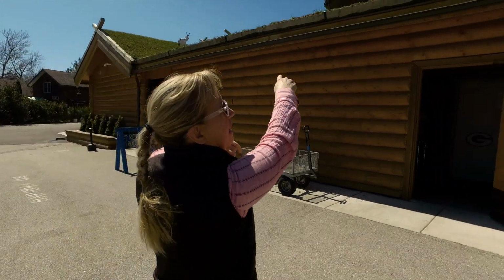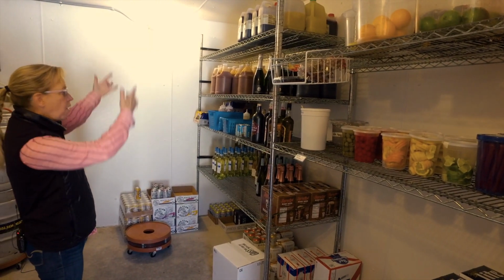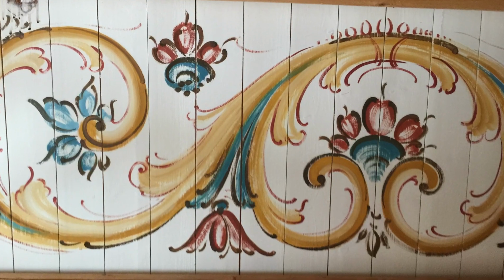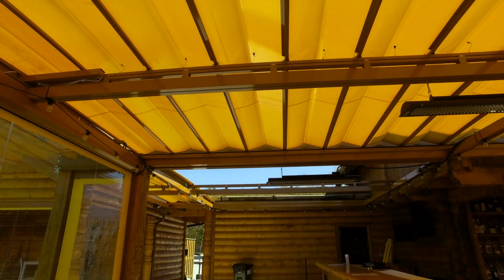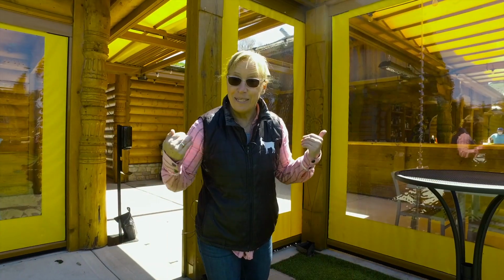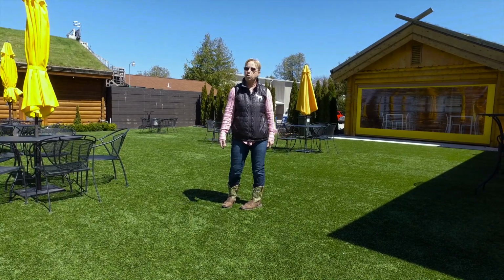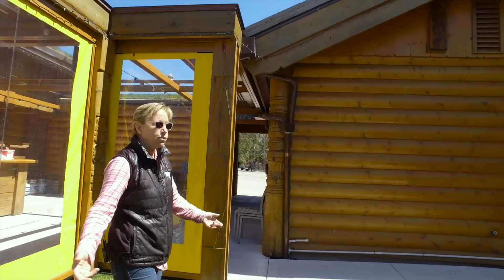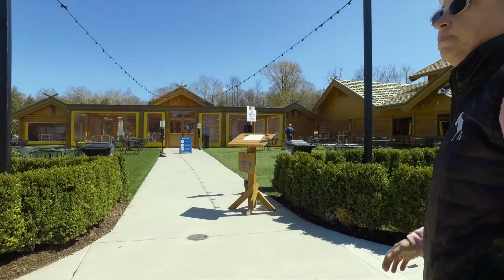Episode 18 | DOOR COUNTY GIRL | Stabbur Beer Garden | Life in Sister Bay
What's a Stabbur? It's an ancient Norwegian granary used to store seasonal grain harvests off the ground in a "shed on stilts," of course. Al Johnson's has a stabbur on its property, but only because my parents Al and Ingert had imported Norwegian logs left over from the rebuilding of our restaurant in 1972. When my mother was asked what the builders should do with the many extra logs, she said she wanted them to build "all of the buildings on a traditional Norwegian farmstead." Voila, one of the a new structures that materialized was a stabbur! Today, that beautiful log building is the centerpiece of Stabbur at Al Johnson's, the Scandinavian beer garden we launched, in 2017. Let me take you on a tour...of Stabbur!

You can find out more about our family business